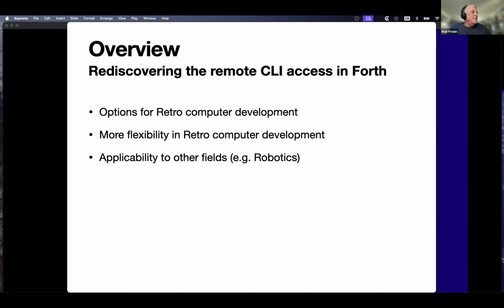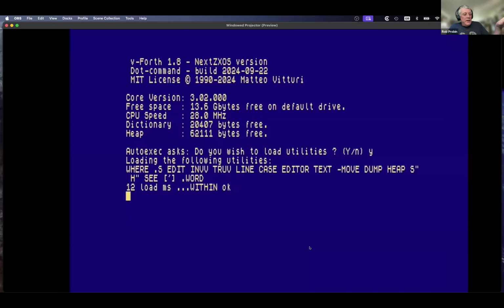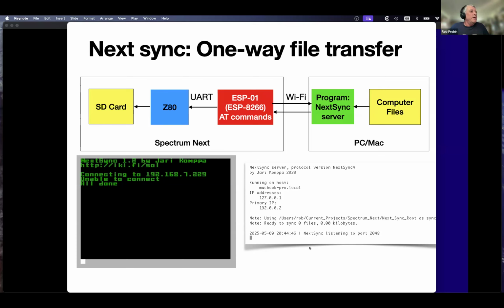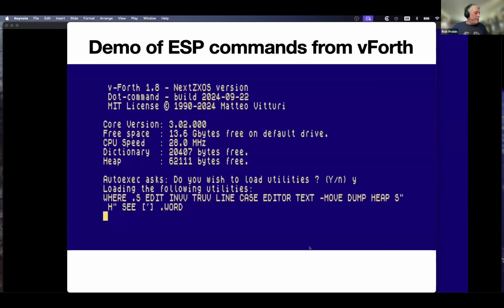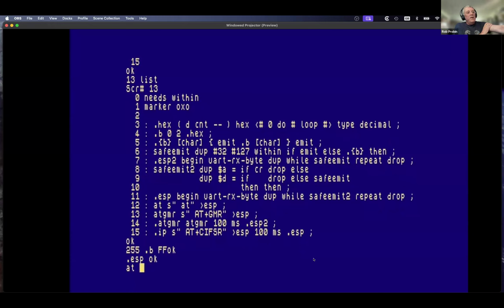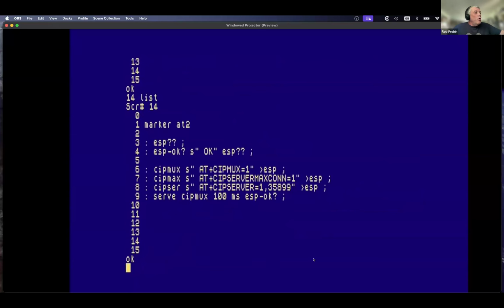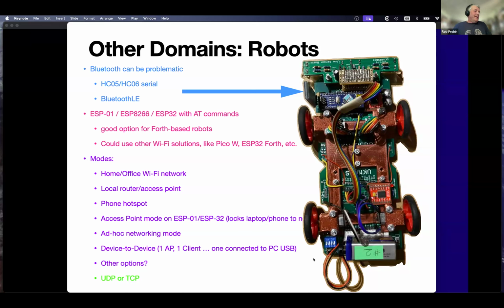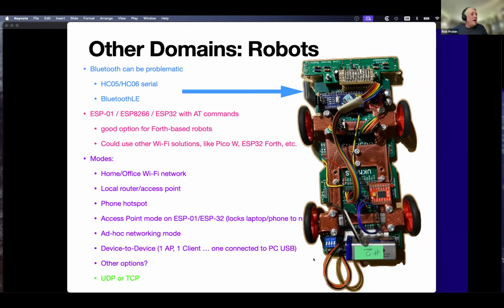Remote Forth - Rob Probin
Forth2020 group zoom meeting #52